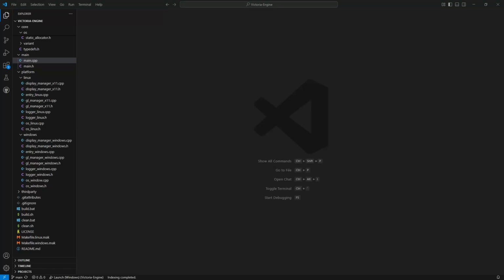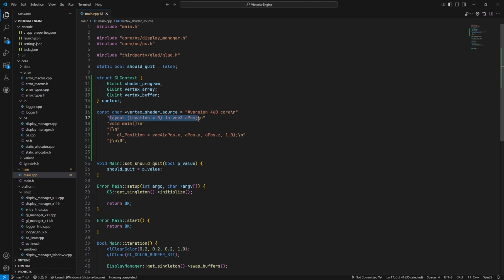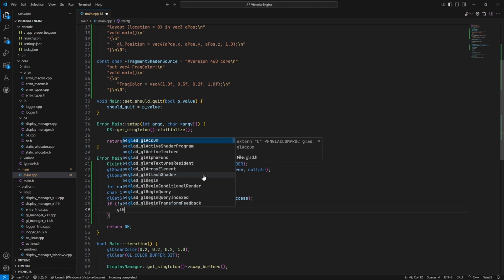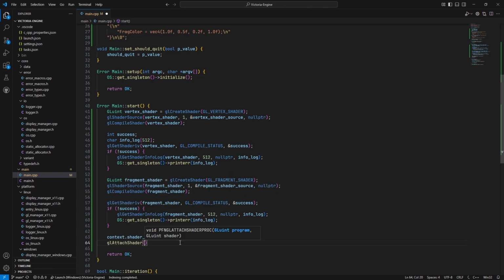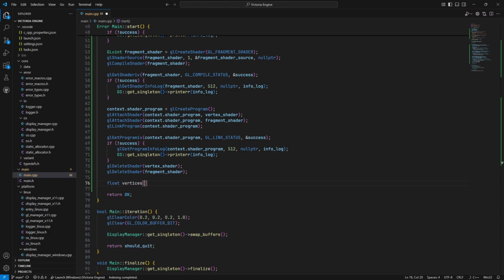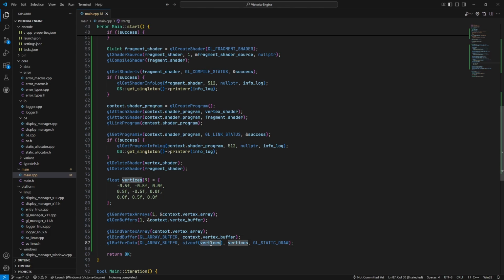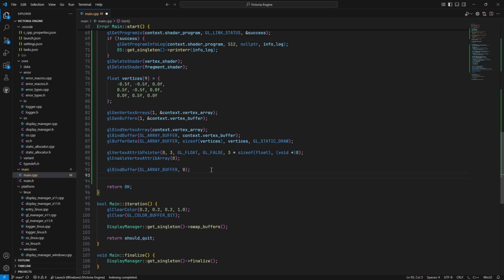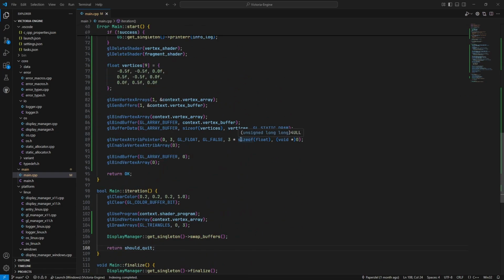Rendering a Triangle! | Victoria Engine Episode 12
In this video, we finally get that triangle we've been waiting for! Using OpenGL functions, we now create two shaders, throw some vertices in, and create our very first item on-screen.

Video Contents:
0:00 Introduction
0:28 Writing a temporary struct
1:33 Writing the shaders
5:44 Writing the rendering pipeline
27:00 Testing the code
27:37 Conclusion